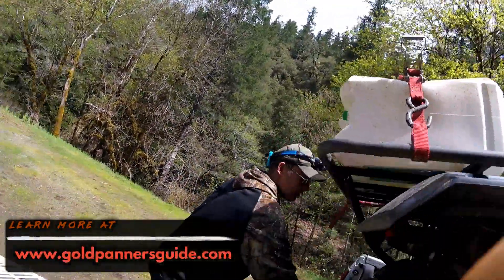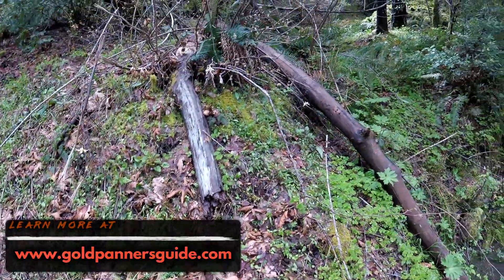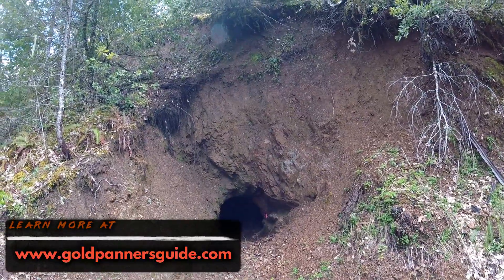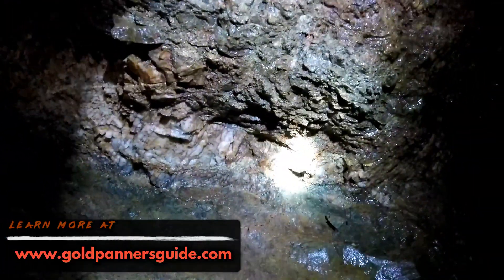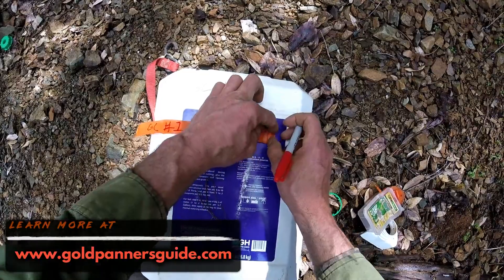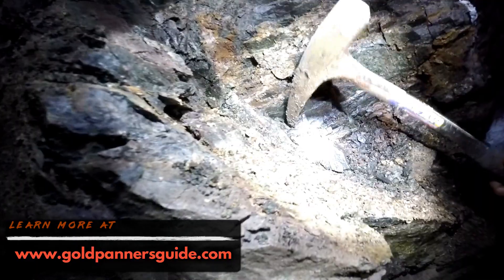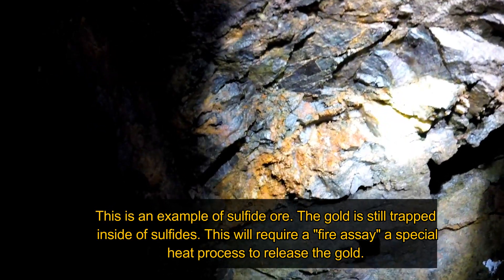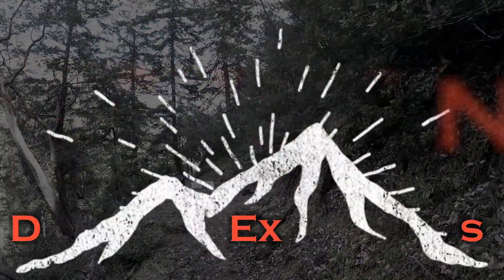How we sample ore from a hard rock mine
Josh and Trevor go consulting on a hard rock mine in Southern Oregon. They examine the mine, take samples, and explain the process.

🛒 **Panning Kits**: Grab yours at [Etsy]